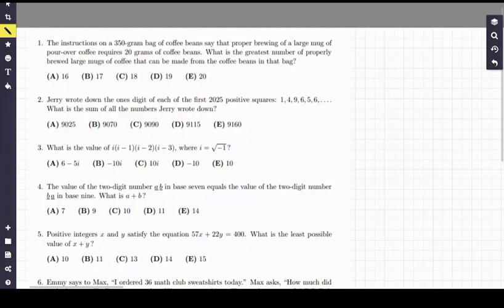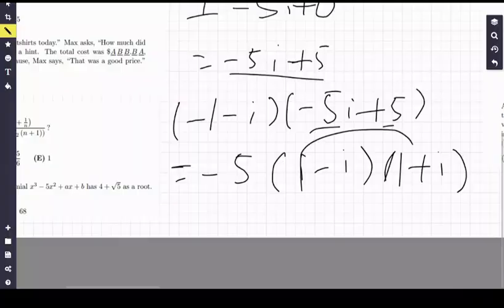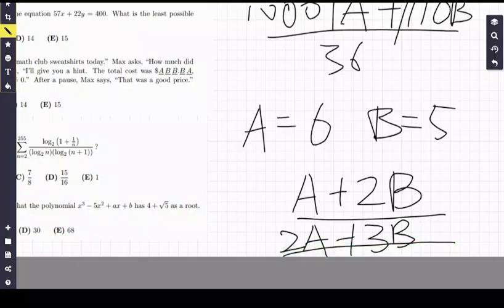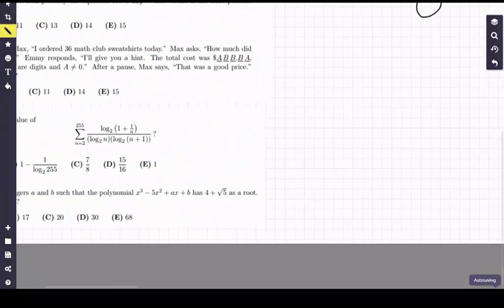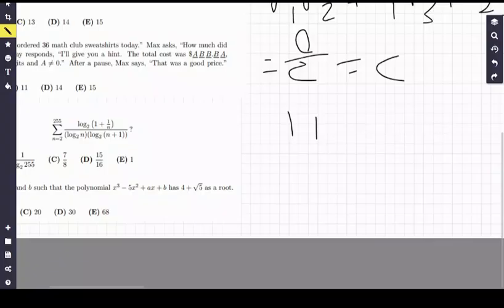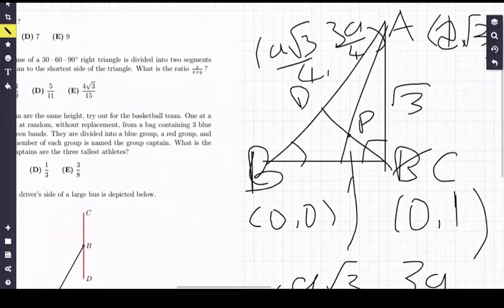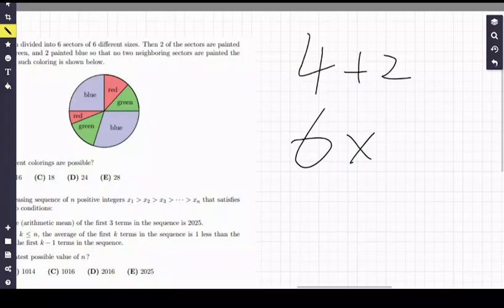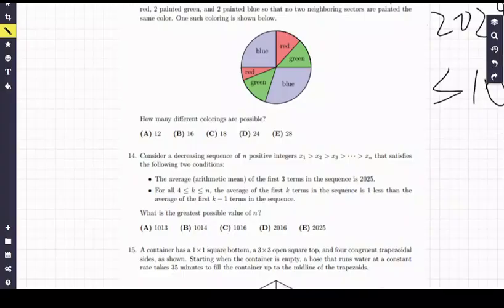Math Tutor Tries AMC12B 2025 - AMC12B Questions 1-14 Solution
Contest Mathematics - AMC12B Question 1-14 Solution Challenge (High School Mathematics Competiton)
Not insanely hard this year, I believe the AIME cutoff should be near 95 or so.